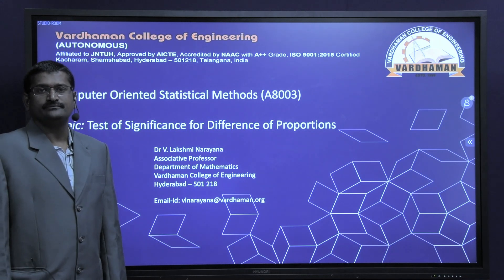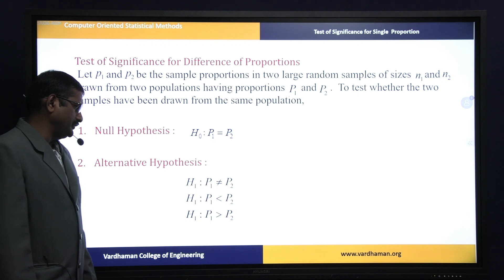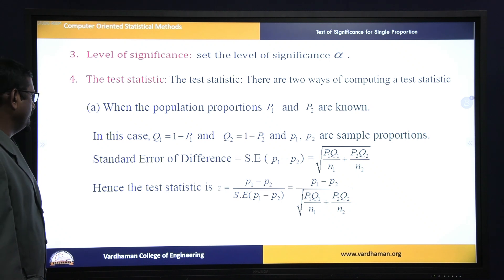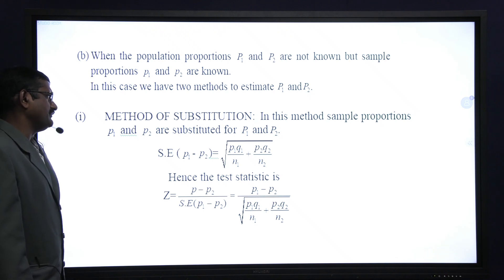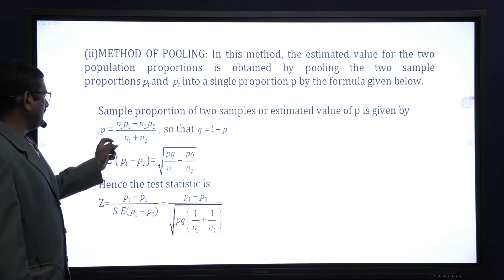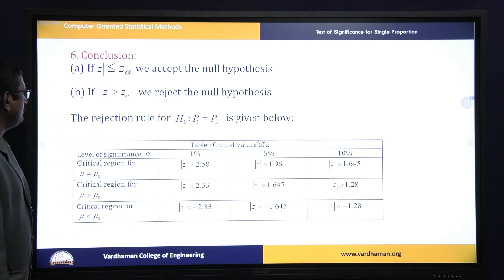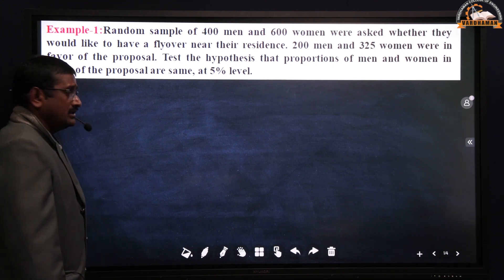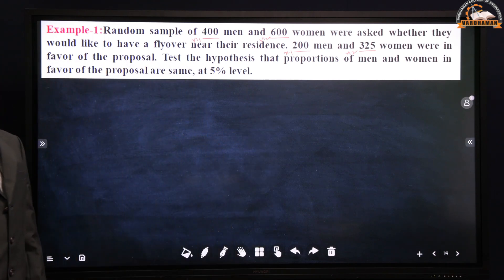COSM - Test of Significance for Difference of Proportions (Z-test)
COSM - Test of Significance for Difference of Proportions